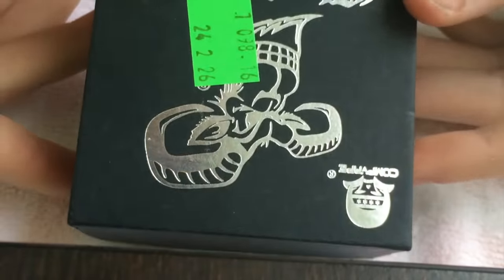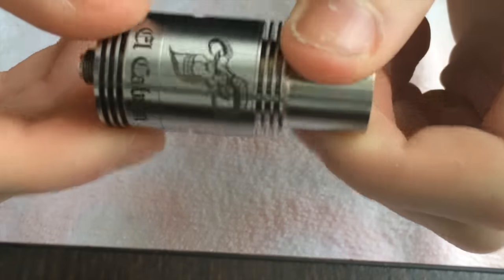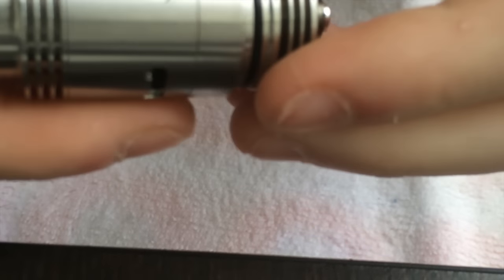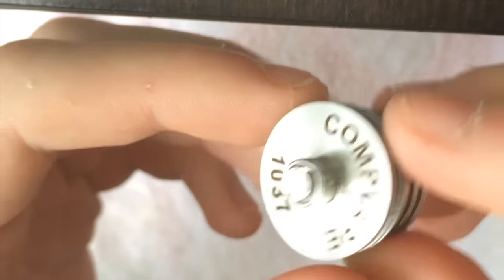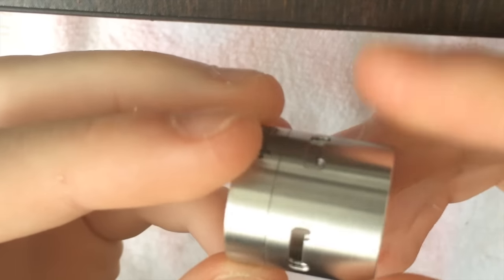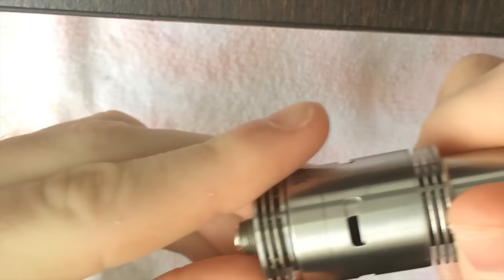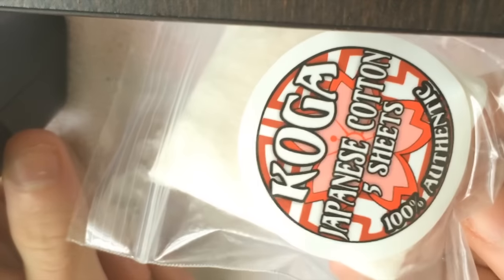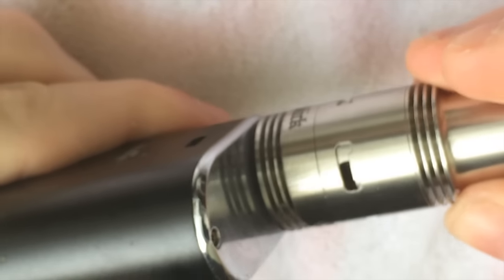El Cabron Clone | Koga Cotton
This is a review for my favourite RDA, the El Cabron. It's *almost* perfect, with one con that's pretty serious. If you want something that gives you the perfect balance of vapour and flavour, this is for you! The second part of the review is Koga Cotton.. think the performance of Native Wicks in the form of Japanese Cotton.. with more durability.

WackedOutEcig forum (BimVapor is my username)